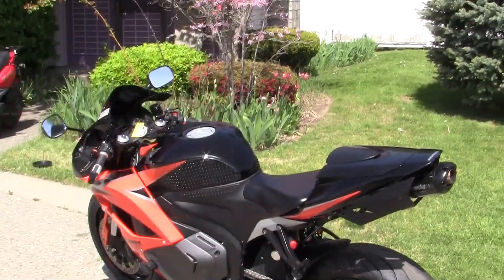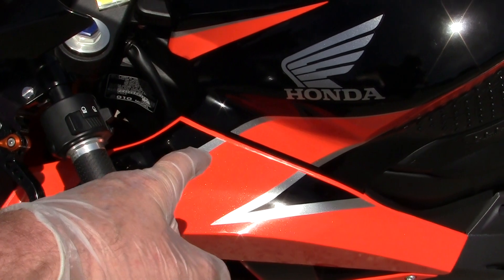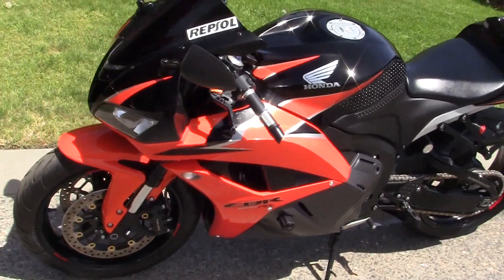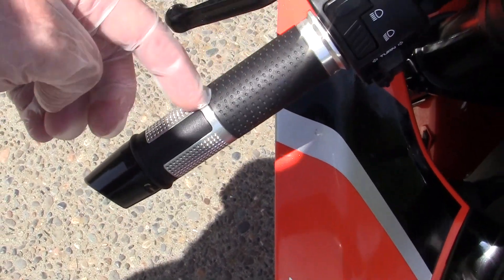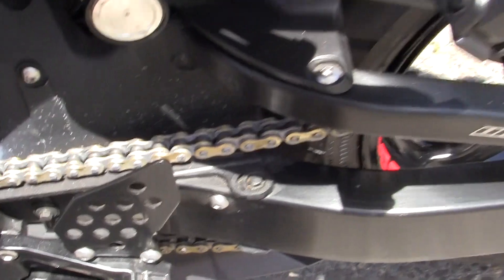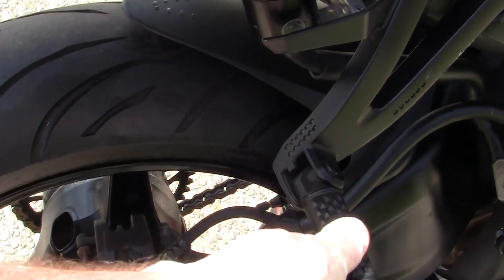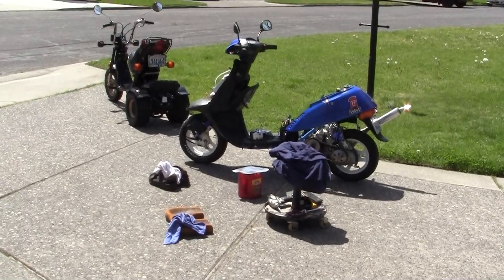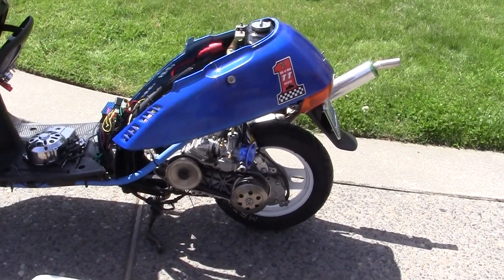MY 2010 HONDA CBR 600- RR